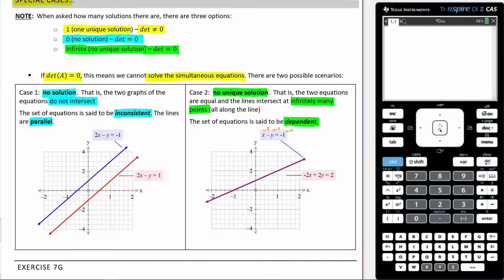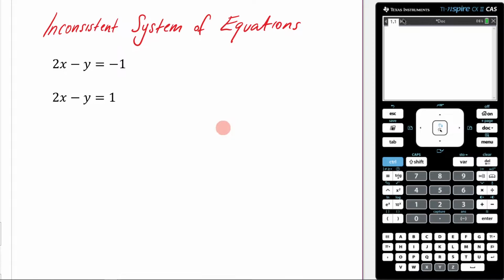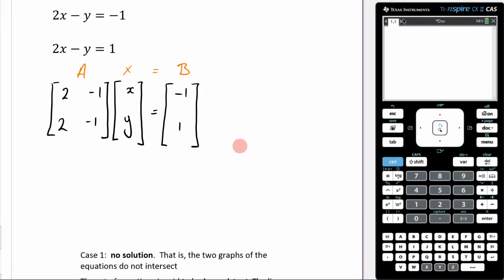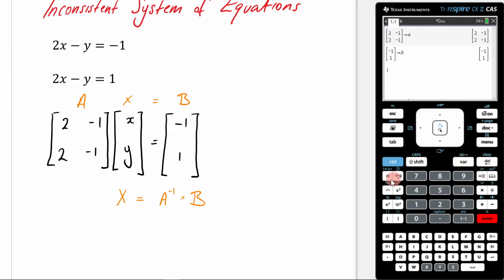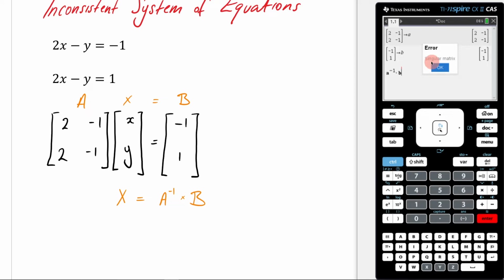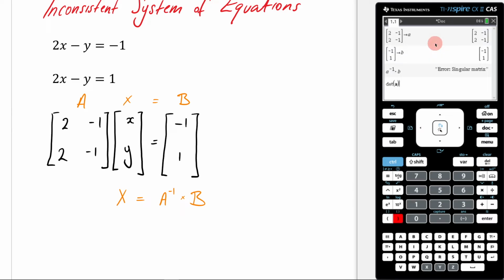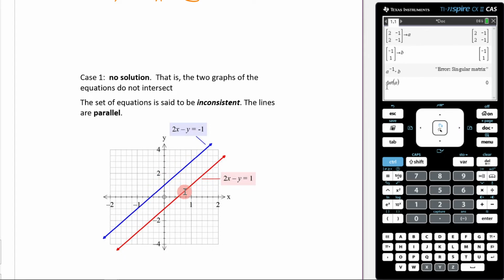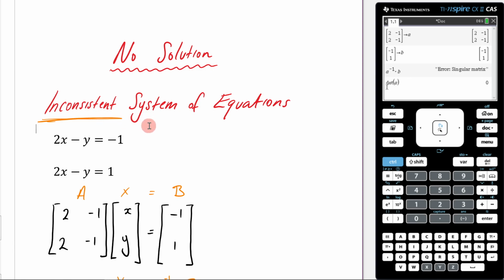Part 13 Inconsistent Systems